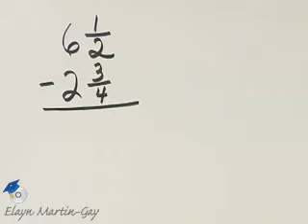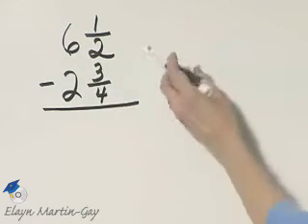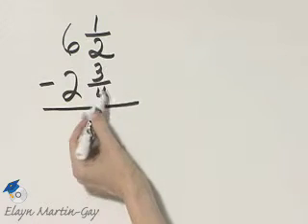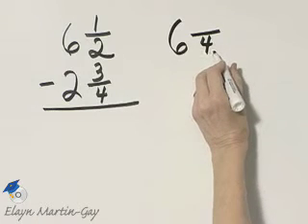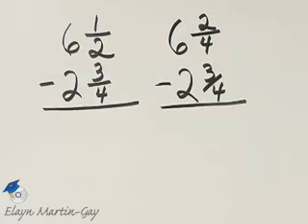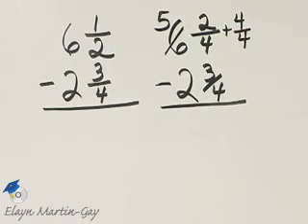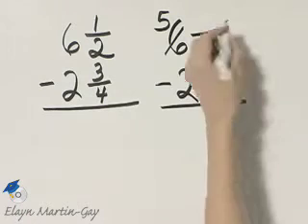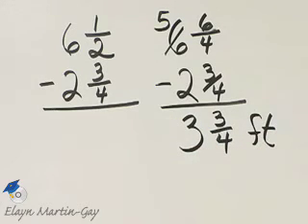Martin-Gay Prealgebra Ch 4 Ex 35